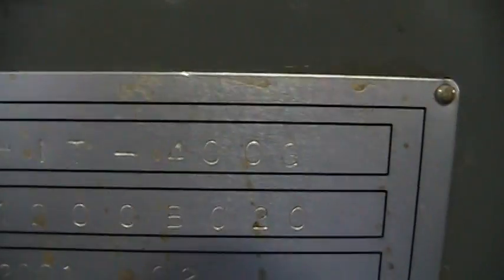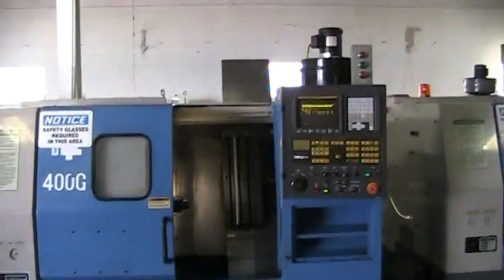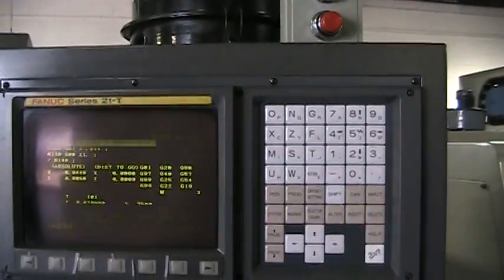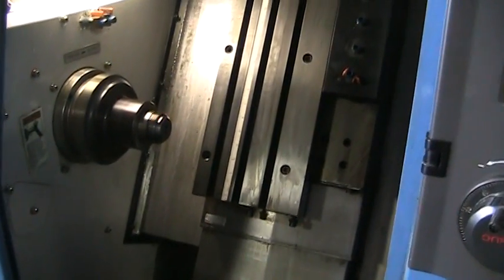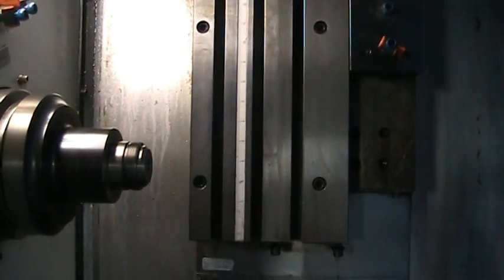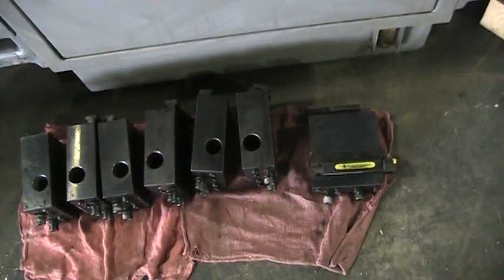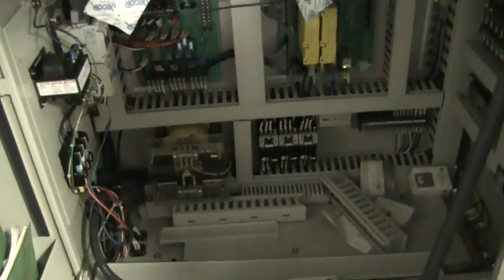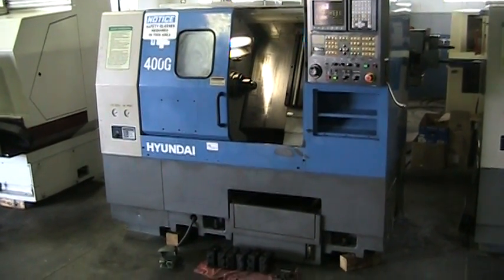Hyundai HIT400G CNC Turning Center m/c 316129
CNC Control:                             Fanuc 21T
Max. Swing:                              19.29"
Max. Processing:                         6.5" x 6.5"
Turret Type:                             Gang
Main Motor:                              10 HP
Electrics:                               220 / 3 / 60
Dimensions (Approx.):                    66.93" x 51.1" x 66.9"
Equipped with (must be verified by buyer):
  5-C Collet Chuck
  Coolant Chip Conveyor
  Tool Holders
  Royal F275 Mist Collector
  RS-232 & Ethernet
  Data Book w/Floppy
  Chip Pan w/Pump
  4 Foot Pads
  1 Foot Petal for Collet Closer
  3 Sets of Keys
  Manuals
  Run/Stop Switch Box

Machine:  78" x 61" x 80" 5,600 lbs
Chip Pan: 51" x 33" x 14.5" 500 lbs
Motor: 15" x 15" x 24"  500 lbs